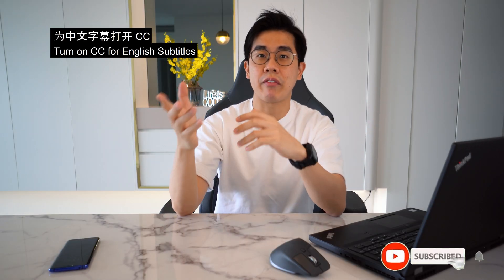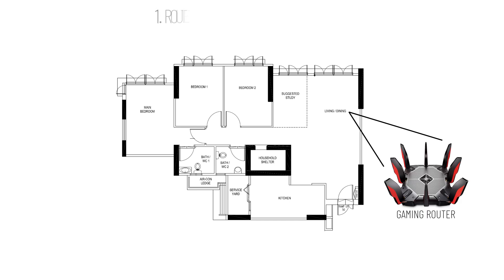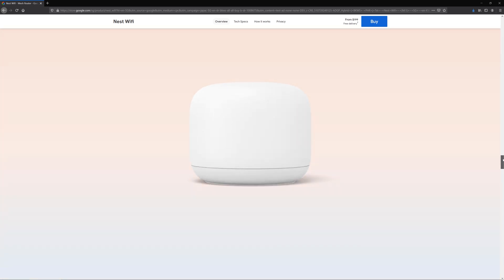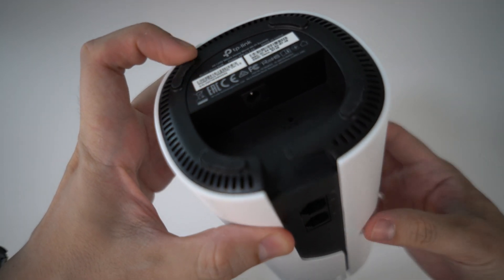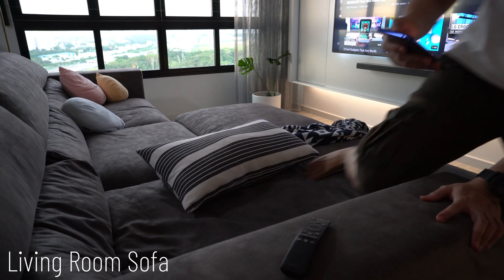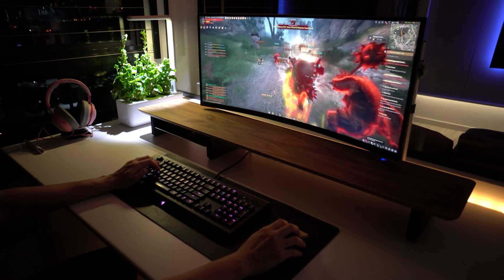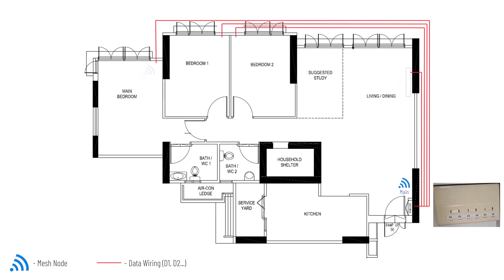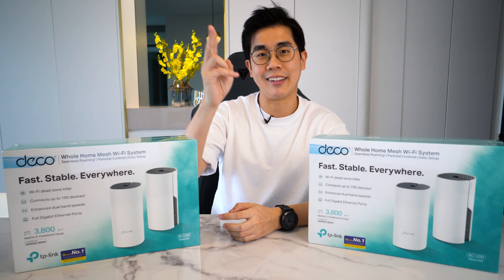Best Budget Home Wifi Mesh TP-Link Deco M4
Stop using the ISP stock router! I recommend the TP-Link Deco M4 if you are looking for an affordable budget home network,. If you like to get Wifi 6 for future-proof, then go with the X20.

Timestamps (0:00​)
(0:02​) - Why Improve Your Home Network?
(0:58​) - My Recommended Type of Home Network Setup
(2:17​) - Recommended Budget Mesh - TP-Link Deco M4
(4:28​) - Deco M4 Setup & Performance Test
(5:37​) - Mesh Network Setup Guide
(7:58​) - Giveaway Announcement & Outro

How to Turn Your Phone into a Universal Remote Guide Video,